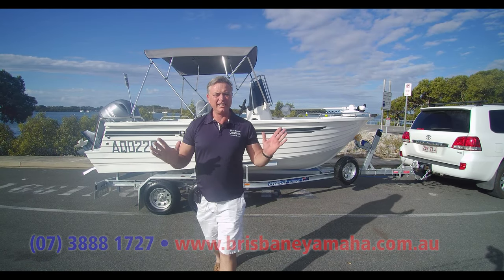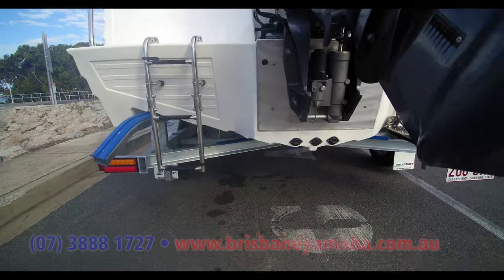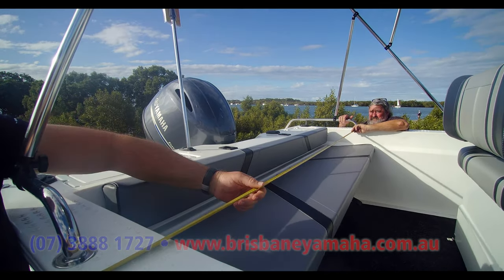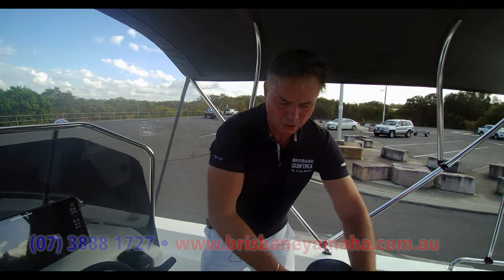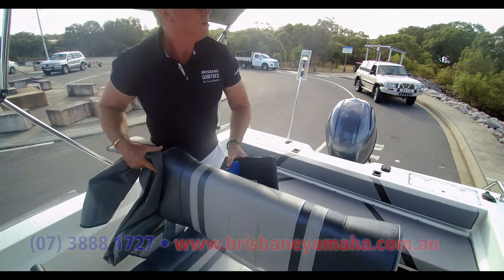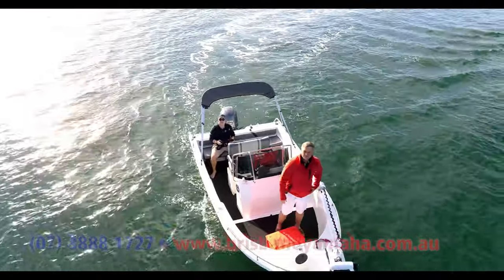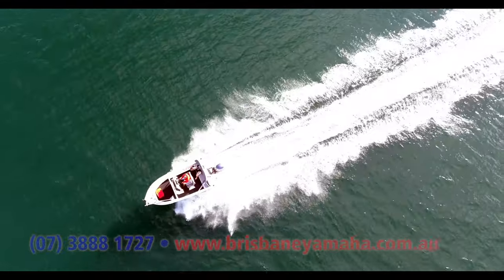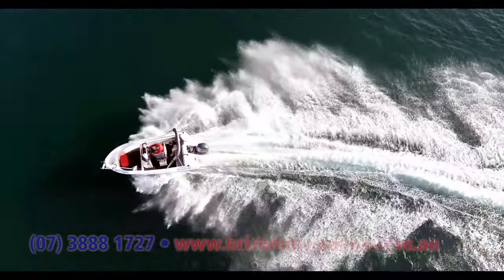Polycraft 530 CC + Yamaha F130hp 4-Stroke on water review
If you want performance, safety and handling in an offshore fishing boat, then look no further than the 530 Polycraft paired with the super performing Yamaha F130hp 4-Stroke. The 530 is available in Centre console, Cuddy cabin and the versatile Frontrunner, the feature model in this video is the centre console.

This is a great all round boat suitable for recreational boating and fishing with a super wide beam and high sides.

The back/front console seat makes for a user friendly layout. The boat is suitable for inshore and offshore boating and is well known for being one of the quietest hulls on the water. There are many serious fisherman that swear by Polycraft and will never buy anything else.

Constructed from Polyethylene these boats are practically indestructible. Drive it up on rocks or the boat ramp, no problem. Yeah maybe a few scratches but they can be very easily welded up. This material is also unsinkable, making Polycraft a very safe boat.

For more information on the Polycraft range, call Brisbane Yamah on 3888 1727